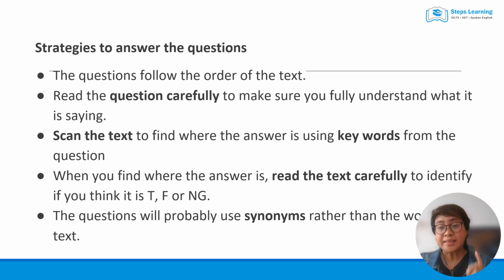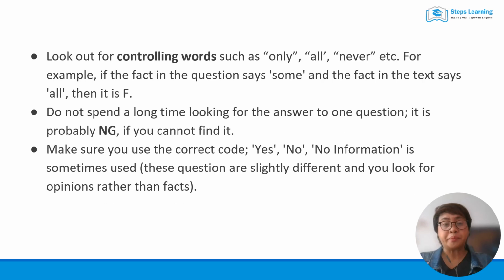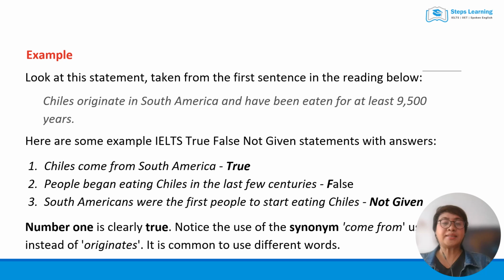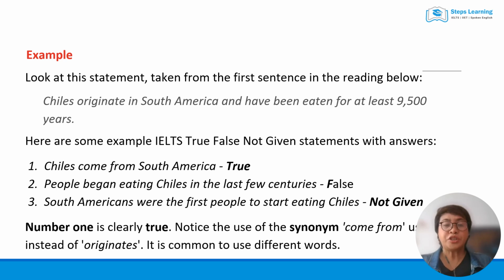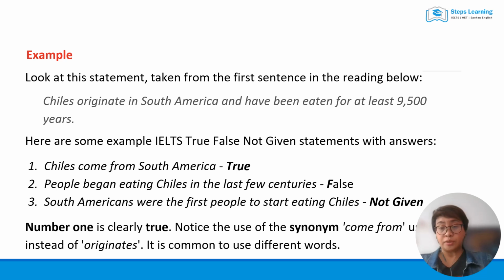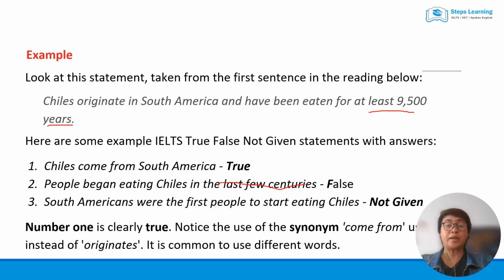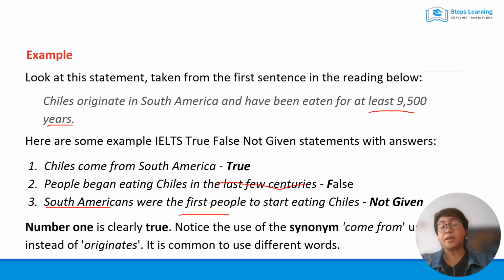IELTS True False Not Given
IELTS True False Not Given Reading Questions

This lesson provides further practice on IELTS true false not given reading questions.
Before looking at the questions for the reading, you should take a quick look at the reading passage and get an idea of what it is about.
This will help you tackle the questions.
● Look at the title - what is the reading about?
● Look at the topic sentences - what topics does the reading discuss?
What is the difference between False and Not Given?
Follow this link for some general strategies on IELTS true false not given reading questions.
A particular problem, though, for students is spotting the difference between something that is 'False' and 'Not Given'.
Firstly see if the statement agrees with what is in the reading. If it does it is true. If not, it is obviously false or not given.
The important point is that if you can say 100% from what you are given in the text that the statement you have been given is not true, then it is 'false'.
If the evidence is not there to say that it is false, that means that it could be true or false but you don't know - you cannot know from the information you have been given.